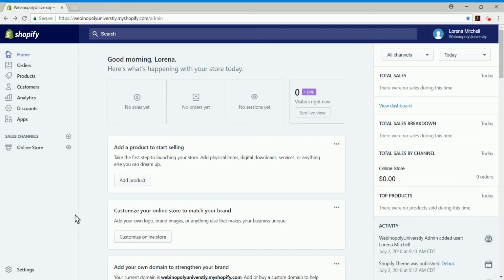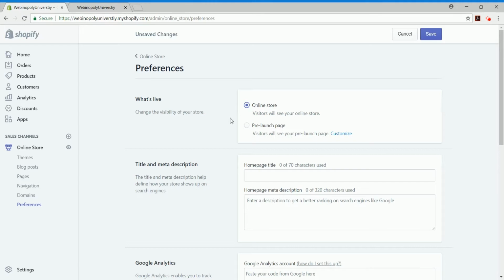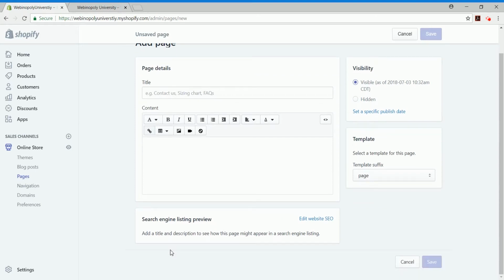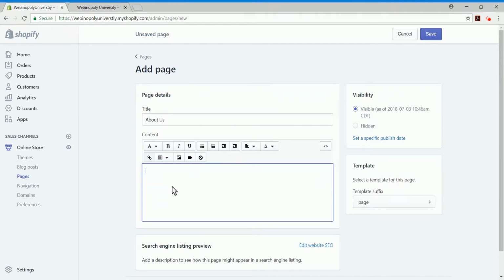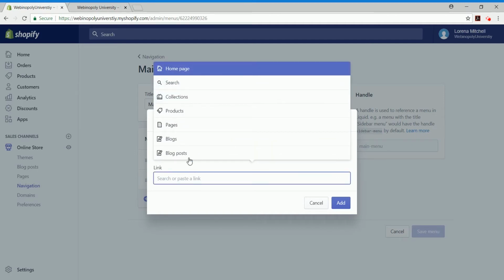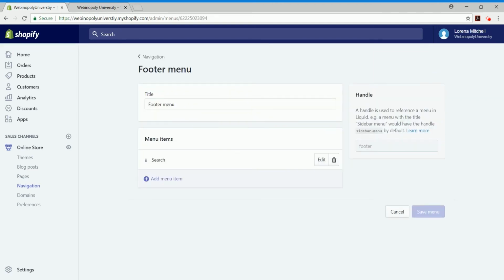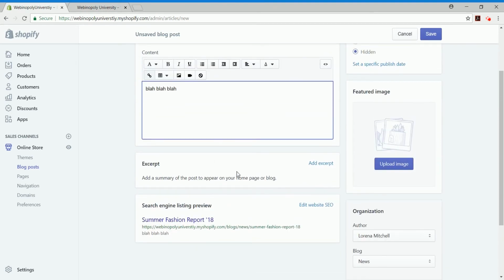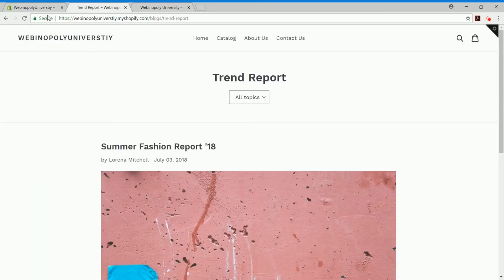Shopify for Beginners 3: Building the Store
This video is all about getting your shopify store set up and ready for adding new products. We'll cover how to add pages, like your contact or about pages, creating blog posts and adding menu items.